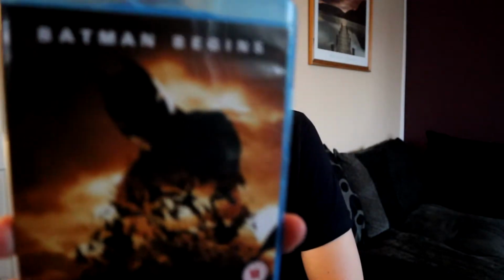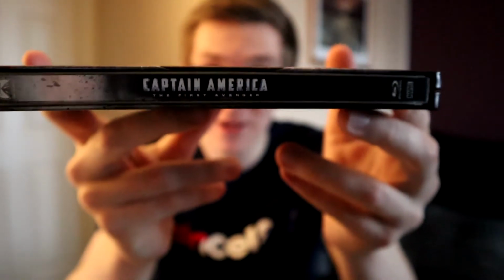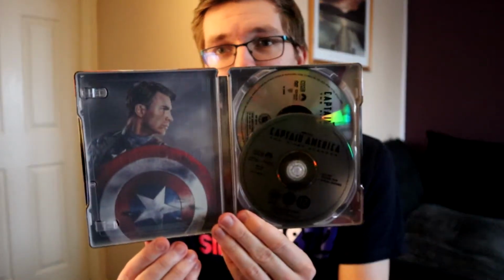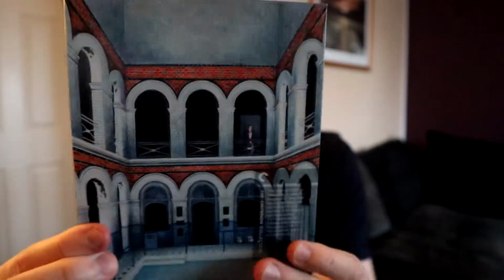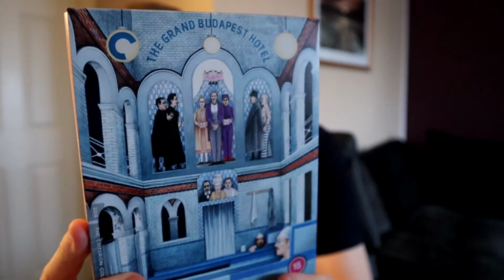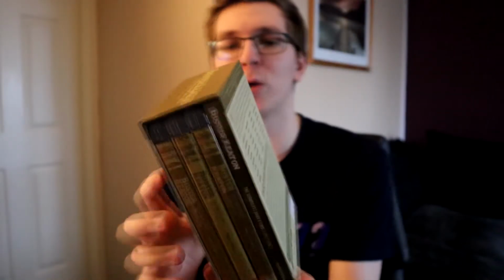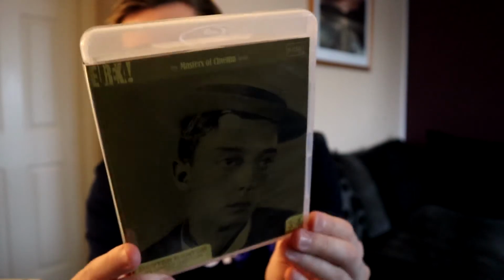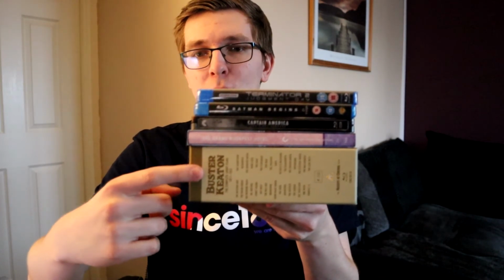Blu-Ray Collection Update - February/March 2021 (Marvel Steelbook, Criterion & Masters of Cinema!)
Stick around if you like what you see for more.